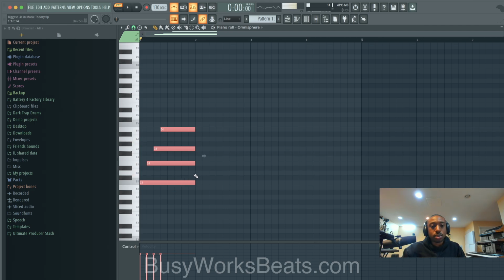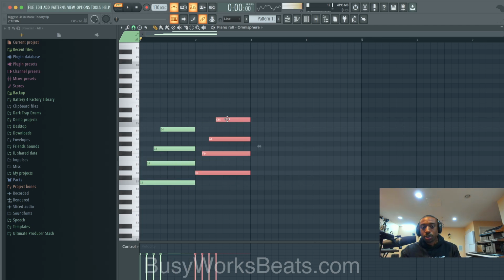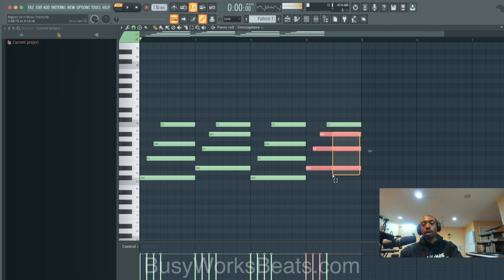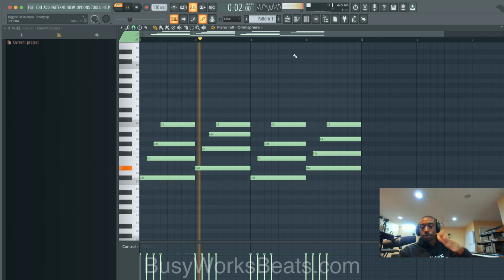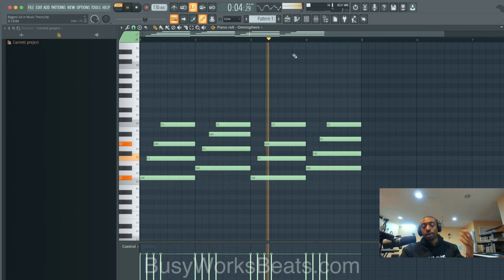Easy R&B Chord Tutorial